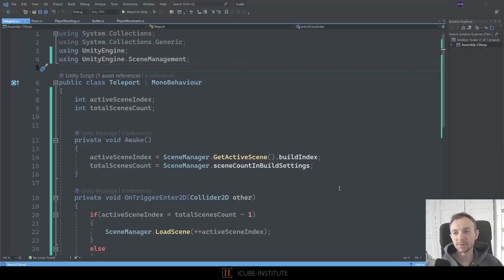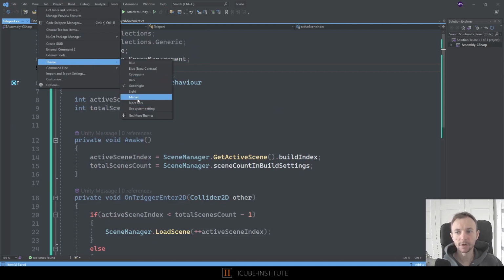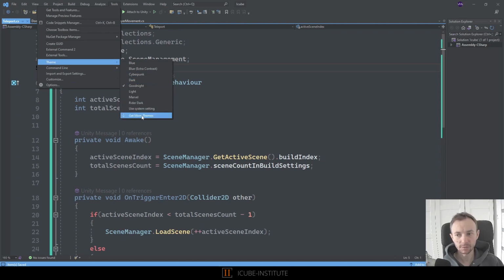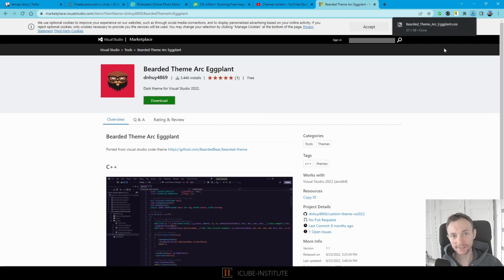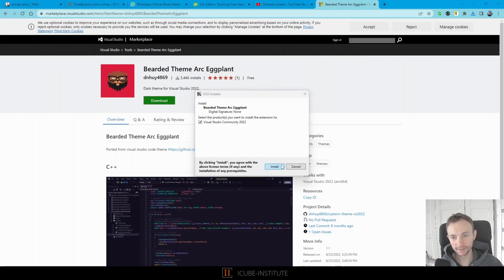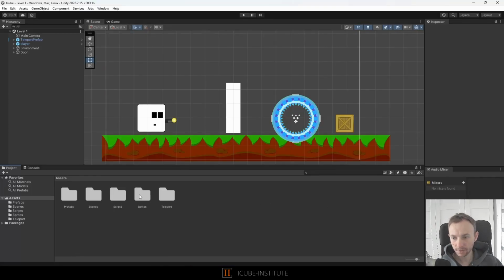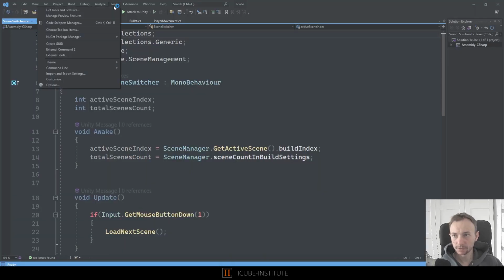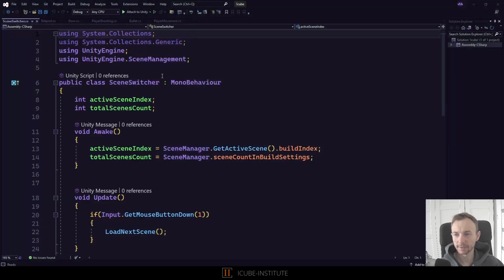Install and change Visual Studio theme